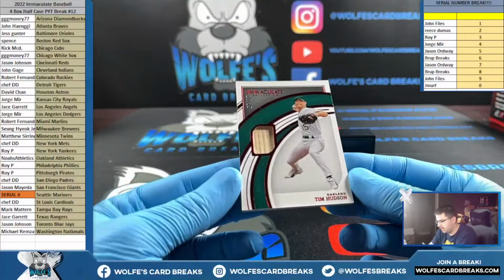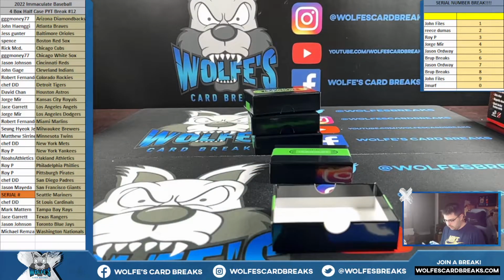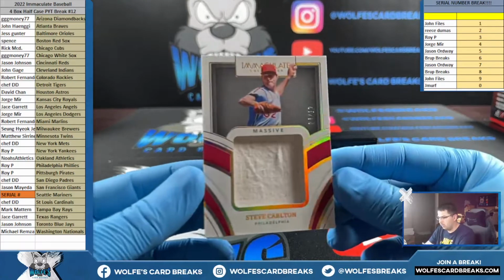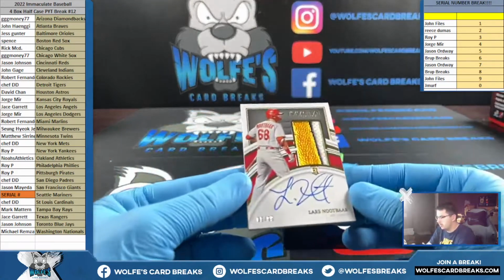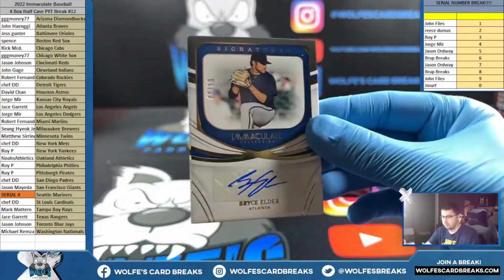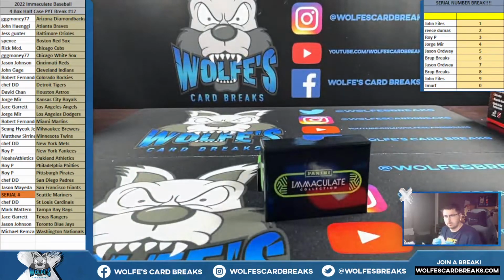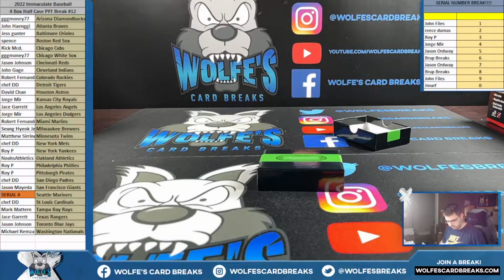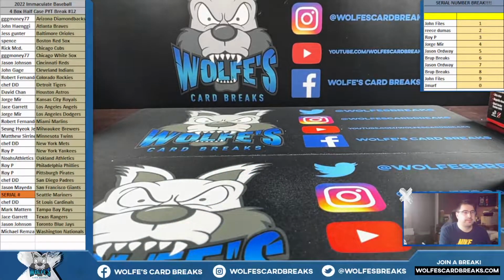2022 Immaculate Collection Baseball 4 Box Half Case PYT Break #12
2022 Immaculate Collection Baseball 4 Box Half Case PYT Break #12